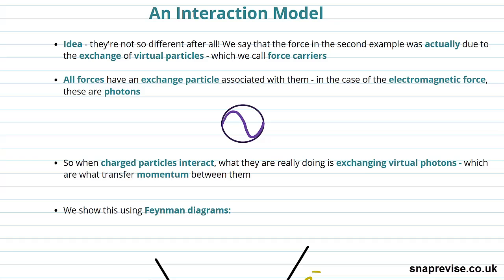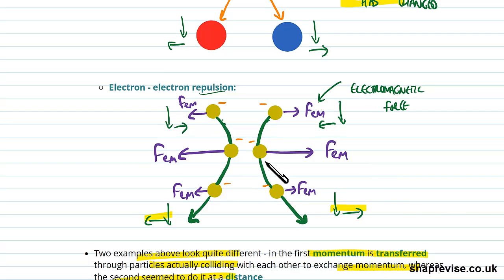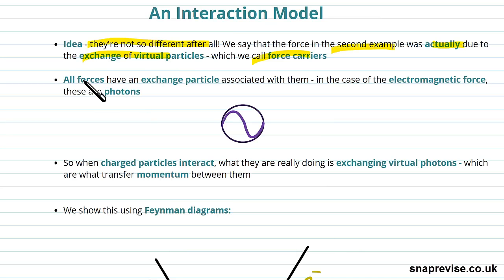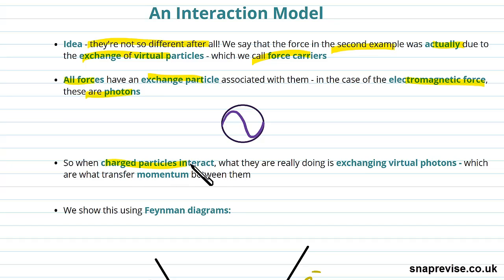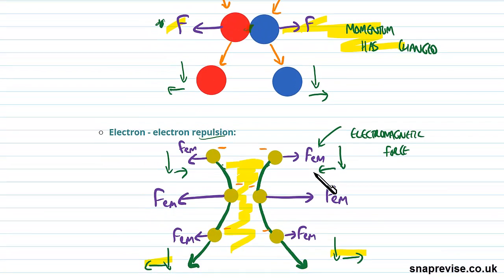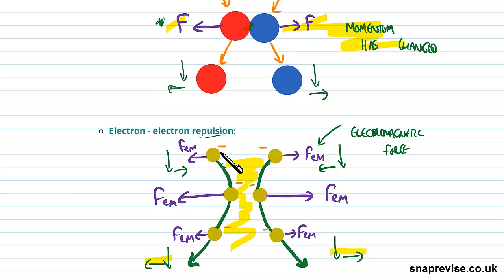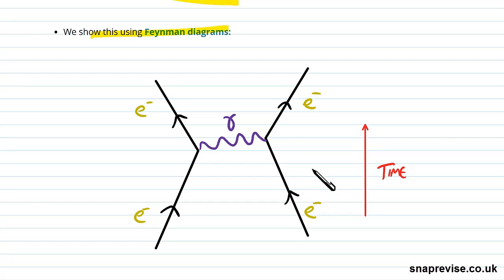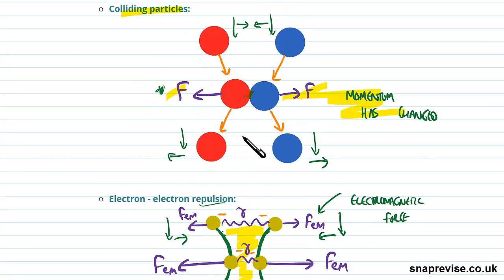Exchange Particles & Feynman Diagrams | A-level Physics | AQA, OCR, Edexcel